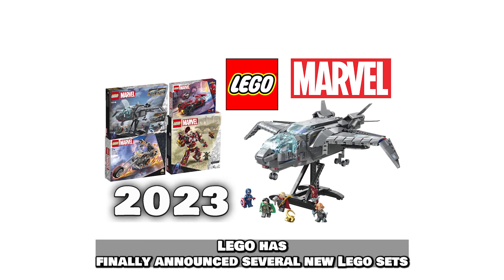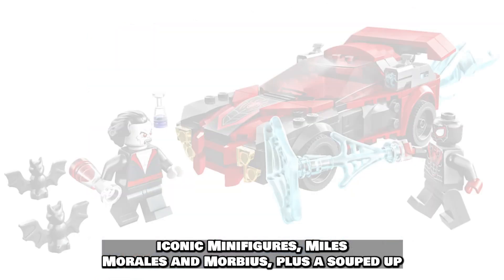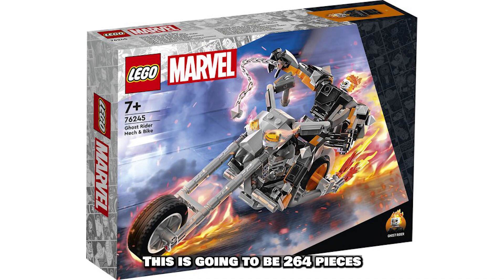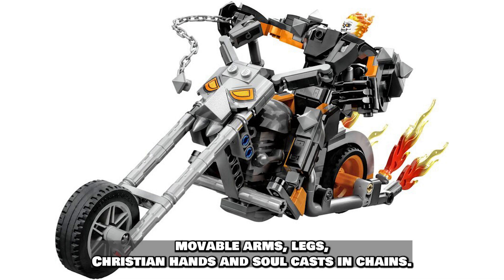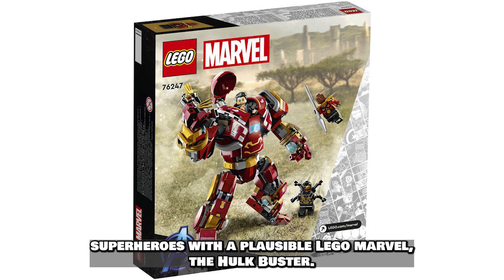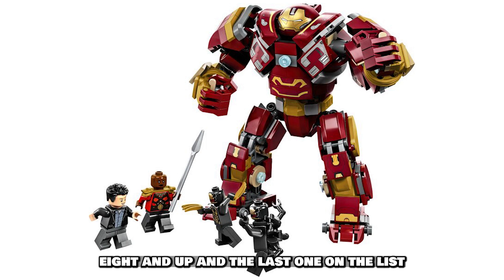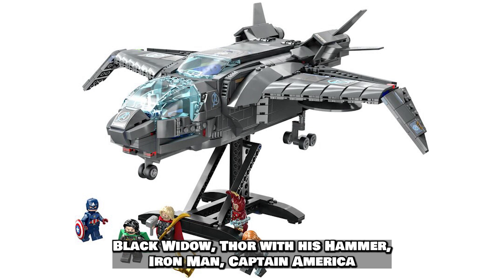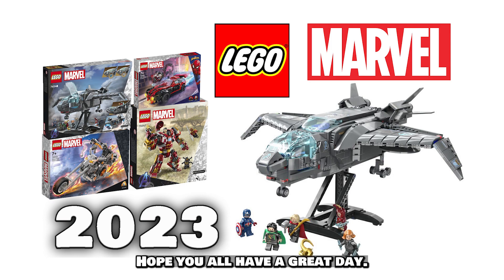LEGO Marvel January 2023 OFFICIAL Set Reveal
LEGO has announced several new LEGO sets that are slated for a January 2023 release.
76244 Miles Morales vs Morbius - 220 pieces - $24.99
76245 Ghost Rider Mech & Bike - 264 pieces - $34.99
76247 The Hulkbuster: The Battle of Wakanda - 385 pieces - $49.99
76248 The Avengers Quinjet - 795 pieces - $99.99

- Follow Links Below -